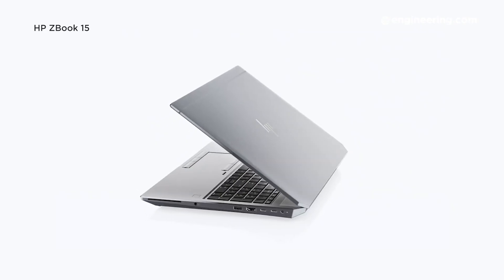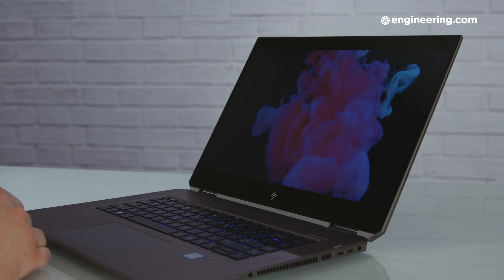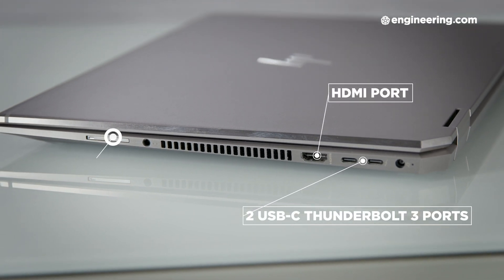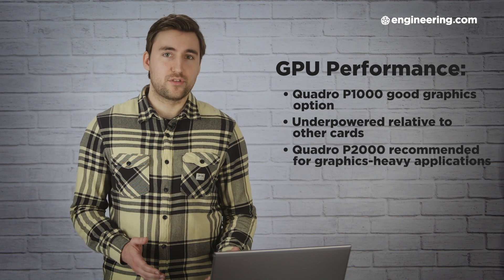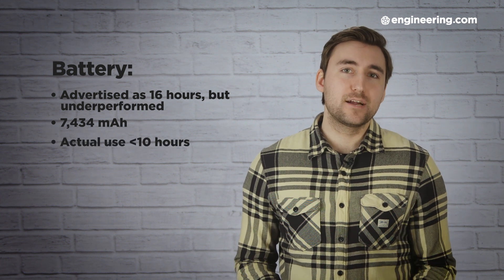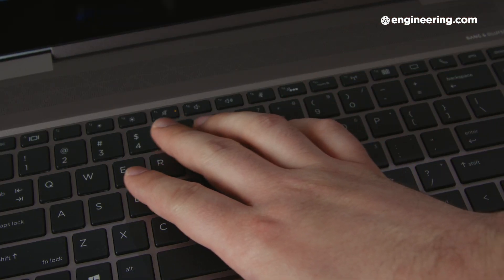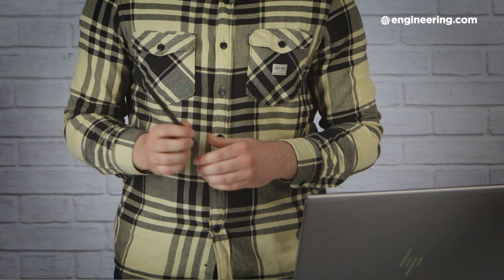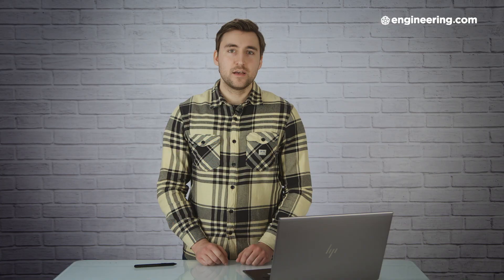HP ZBook Studio x360: Convertible Mobile Workstation with Performance?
HP ZBook Studio x360 is the latest in HP’s ZBook lineup of mobile workstations. ZBooks encompass a range of form factors, from your standard clamshell laptop in the ZBook 15 to the detachable Surface Pro-inspired ZBook x2.

Its ergonomics aside, how well does it stand up for use with engineers and designers?